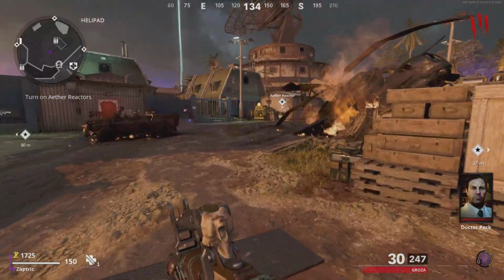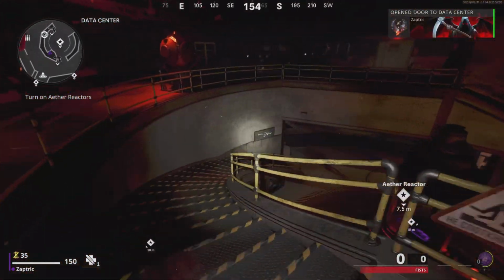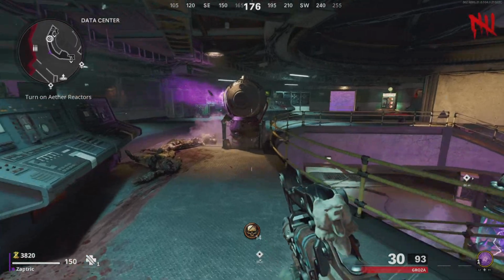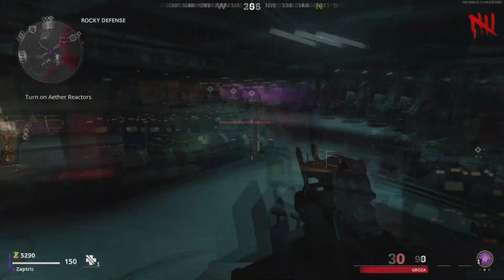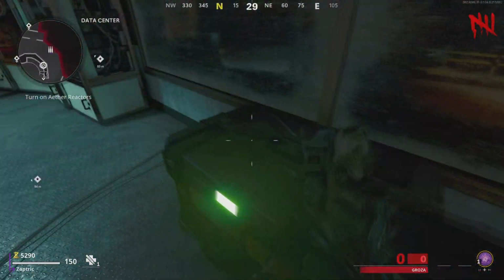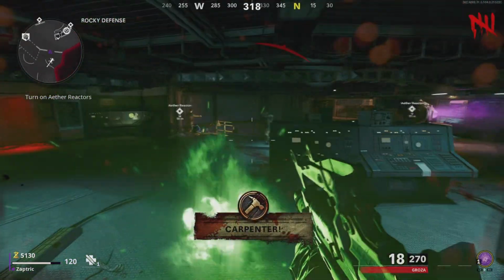Cold War Zombies: *NEW+EASY* Firebase Z PILE UP GLITCH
This video is going to show you how to do a pile up glitch in the map Firebase Z in Call of Duty Black Ops Cold War Zombies.